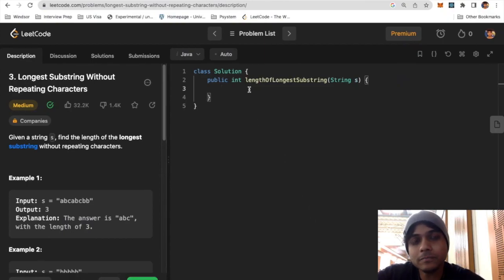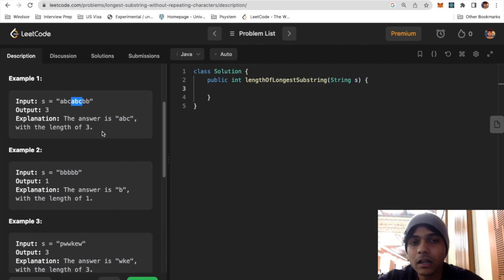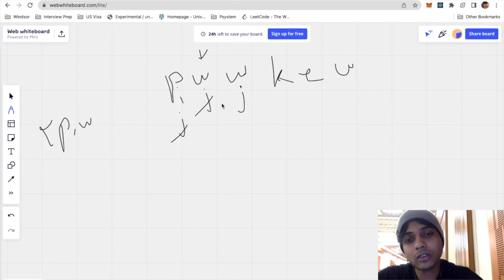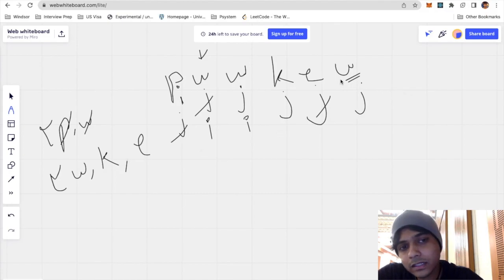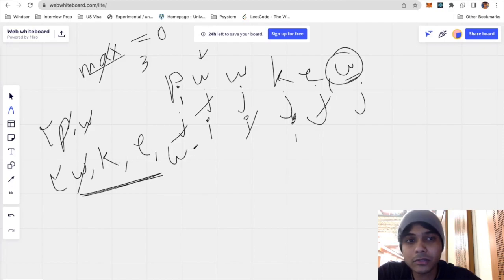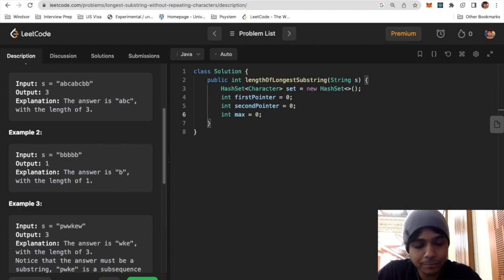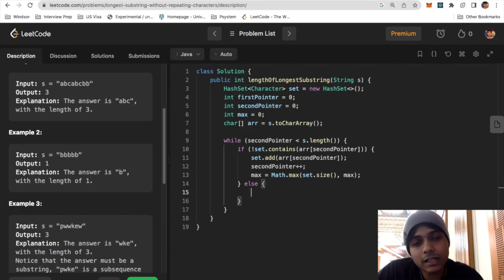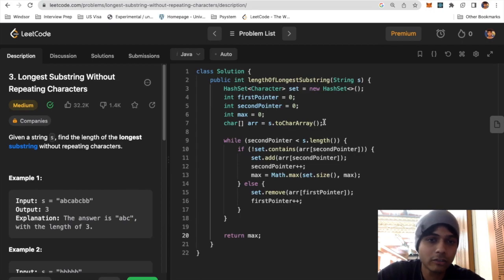String10: Longest Distinct Characters in the string | Must Do Coding Interview Questions